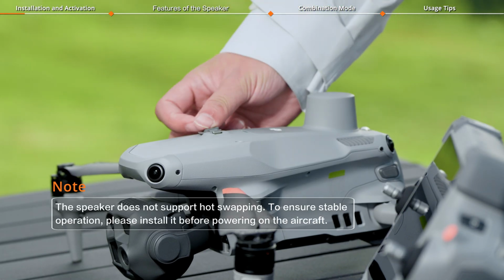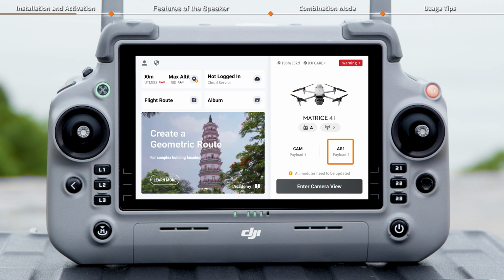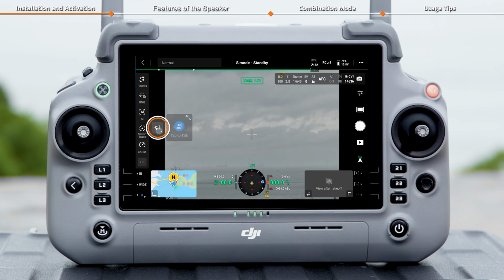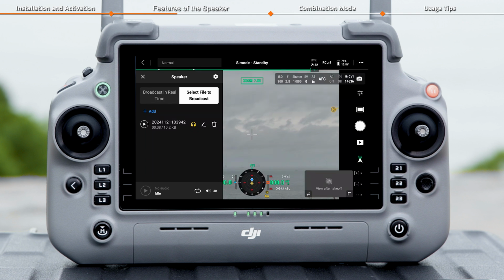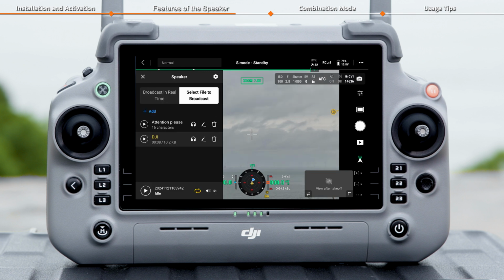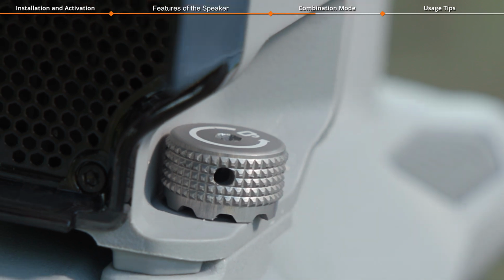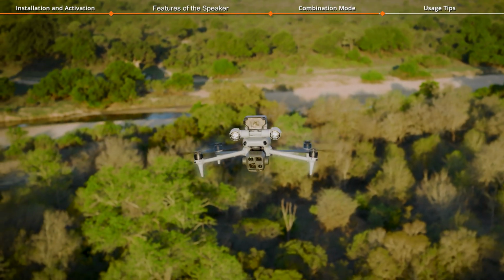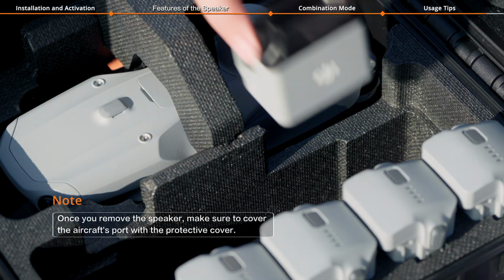DJI AS1 Speaker | First Use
Welcome to our tutorial video for DJI Matrice 4 Series, where we will show you how to use DJI AS1 speaker.